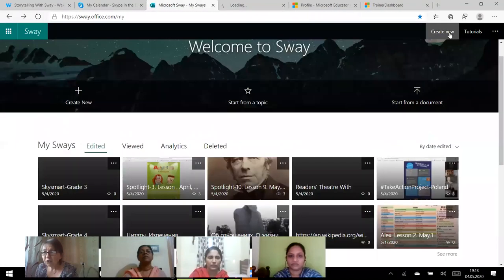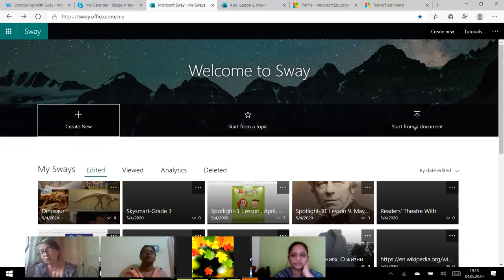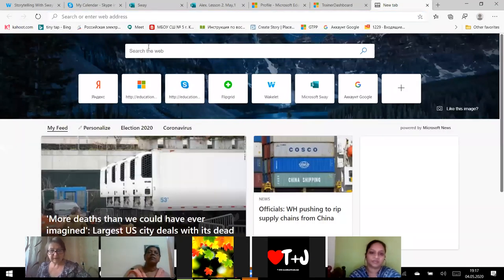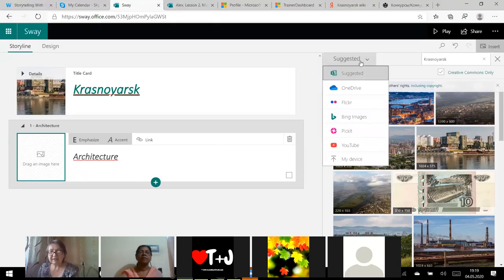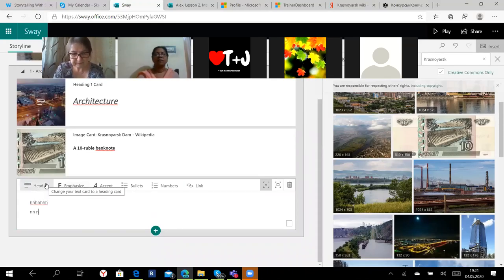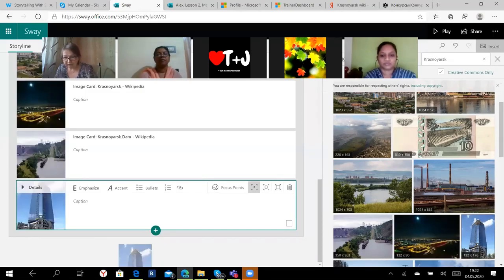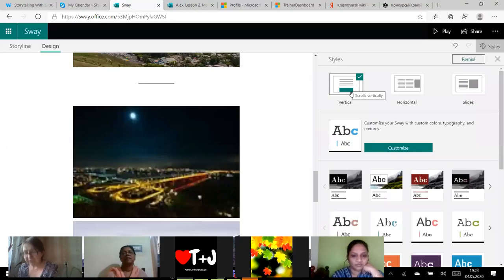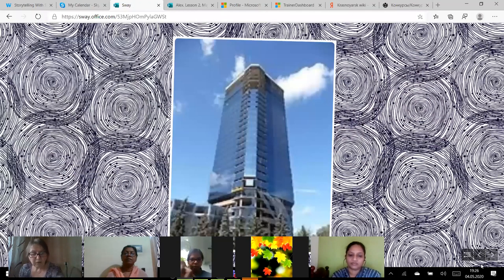Storytelling With Sway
The Sway Webinar. Part 2